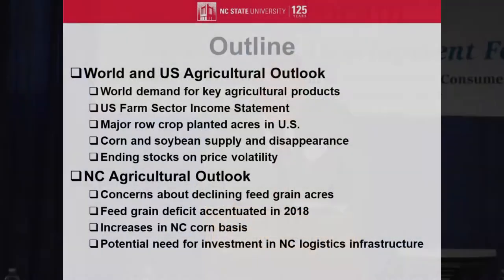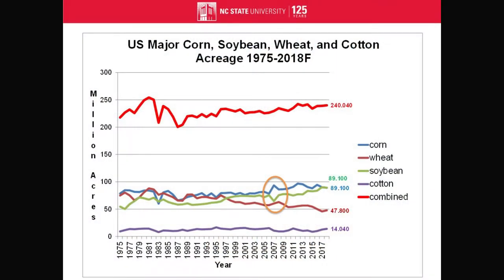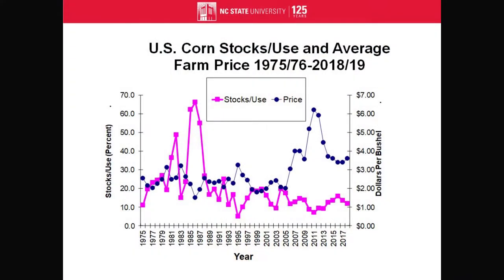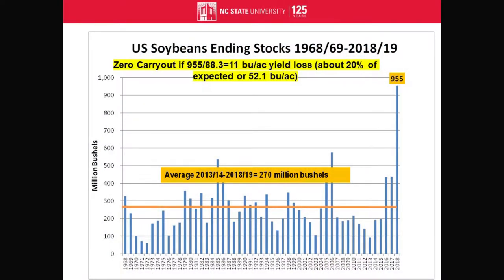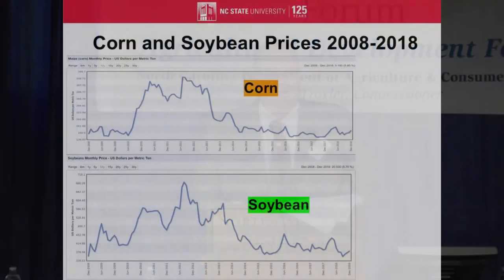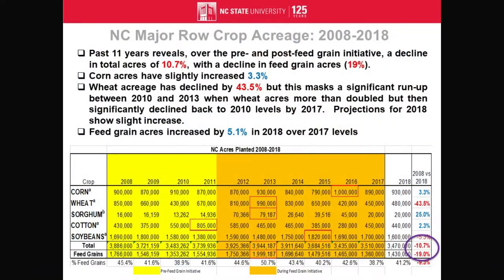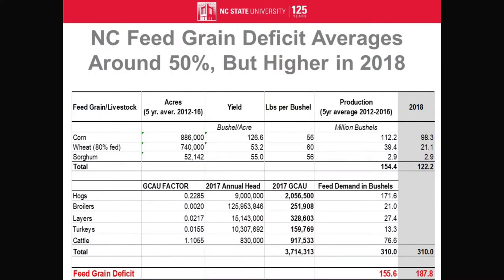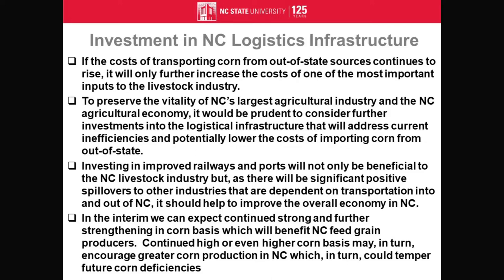2019 Ag Forum: Dr. Nicholas Piggott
NCSU Agricultural and Resource Economics professor discusses the North Carolina agriculture economy.